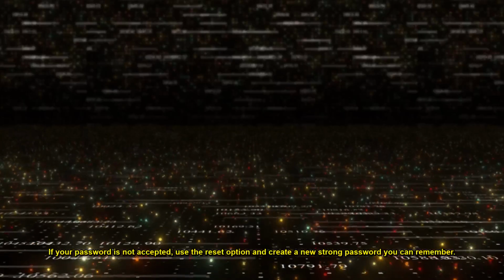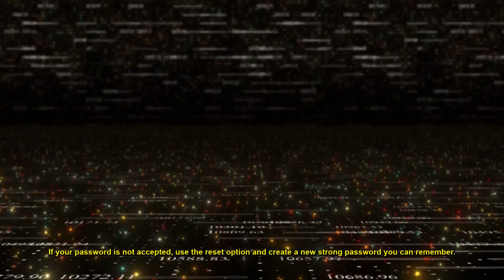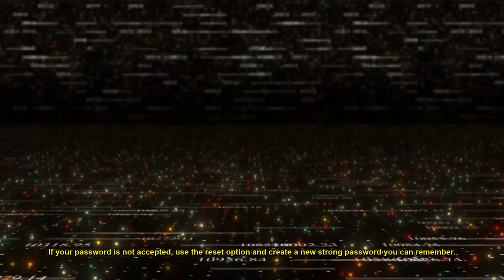How to setup smoke and CO alerts across multiple platforms - Complete Guide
In this comprehensive guide, we’ll walk you through the essential steps to set up smoke and carbon monoxide (CO) alerts across multiple platforms. Whether you’re using smart home devices, mobile apps, or traditional alarms, we’ve got you covered! Learn how to ensure your home is safe and secure with timely alerts in case of emergencies. Don't leave your family's safety to chance—watch now and take control of your home safety system!